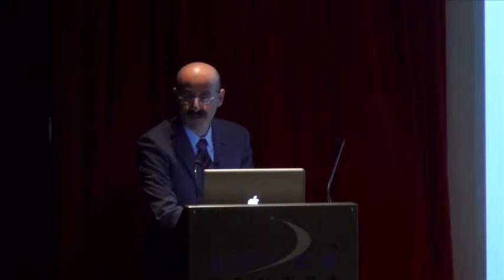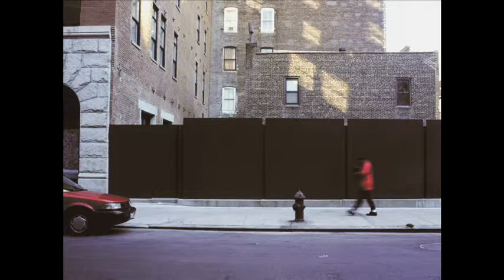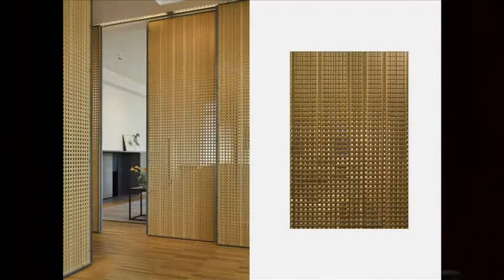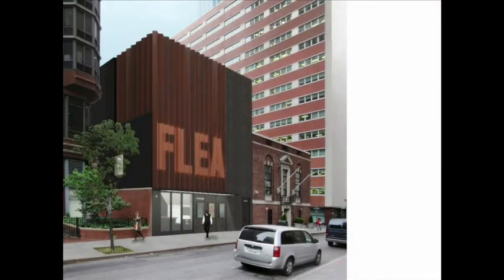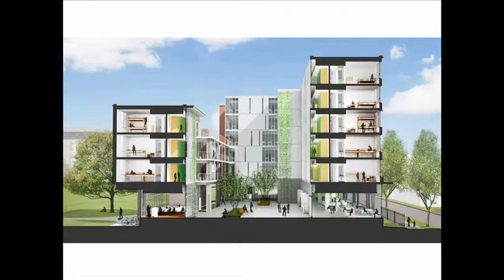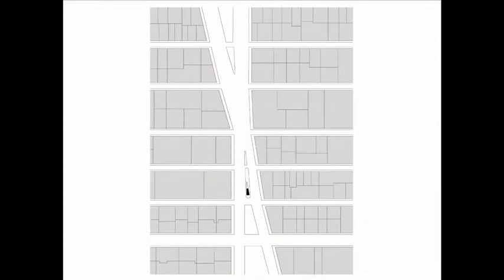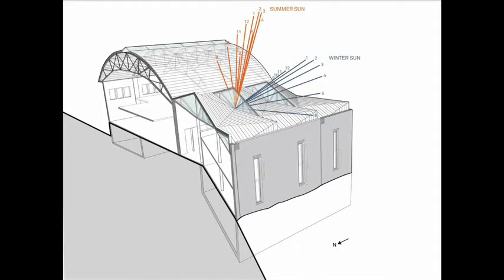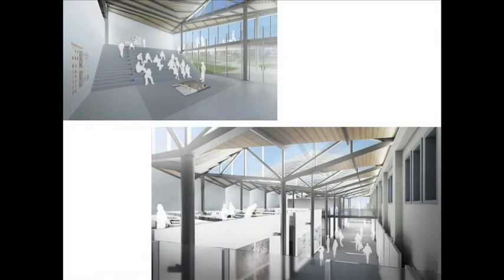Almost Nothing, Adam Yarinsky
SALA Lecture Series featuring Adam Yarinsky, ARO, New York.